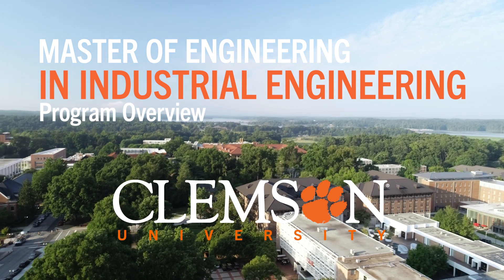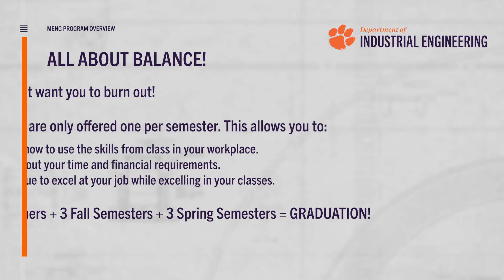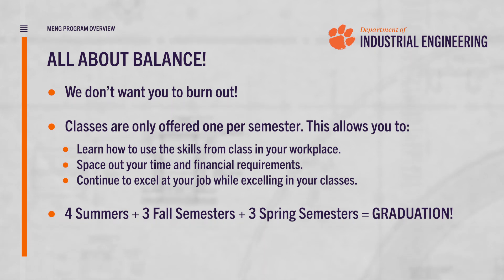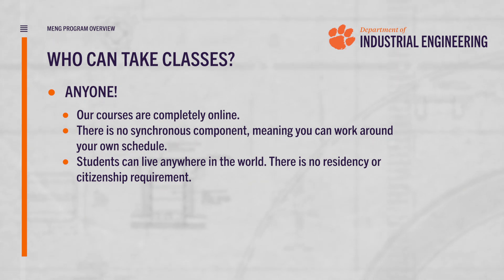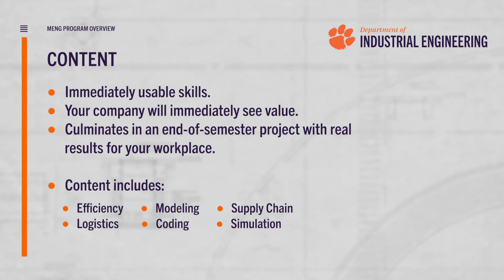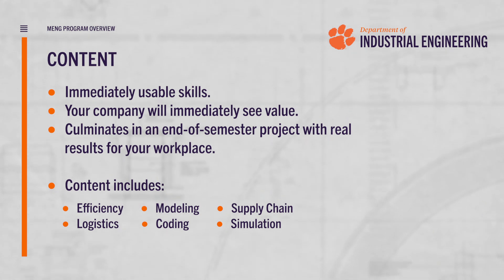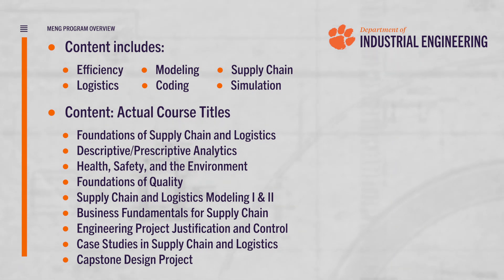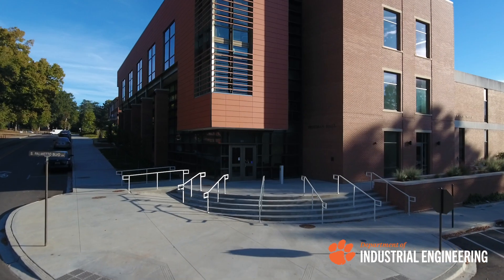Master of Engineering (MEng) in Industrial Engineering Program Overview | Clemson University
Clemson University’s online Master of Engineering in Industrial Engineering (IE MENG) is designed for working professionals who want to earn a high-quality, graduate degree in engineering while employed full-time.